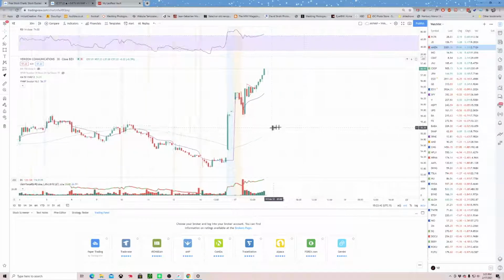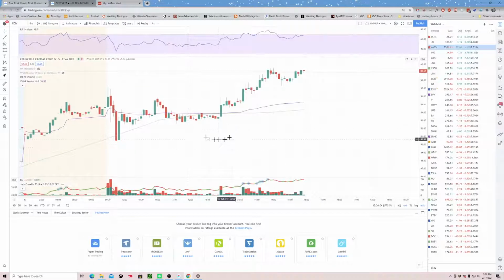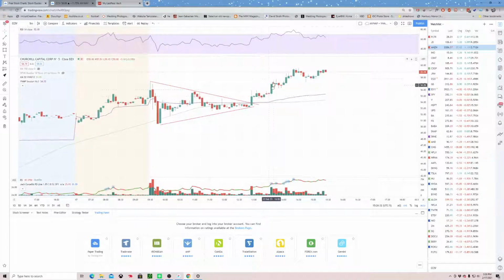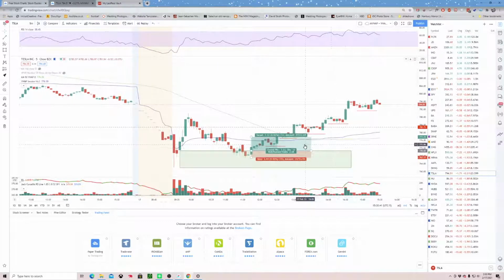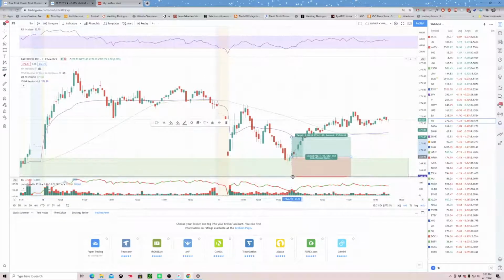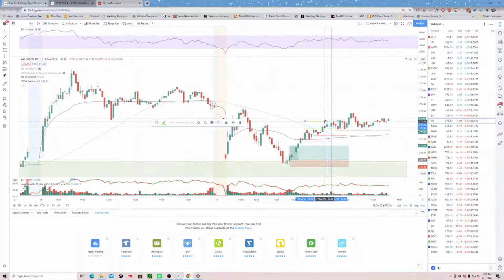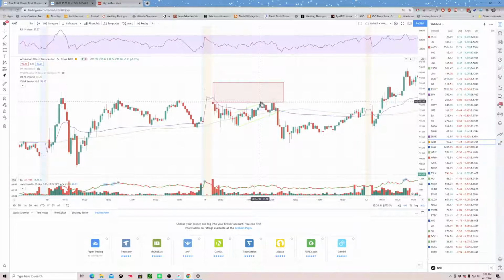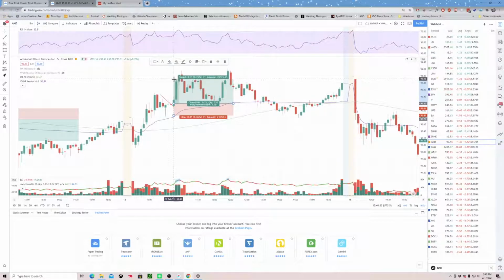Trading pivots with supply and demand